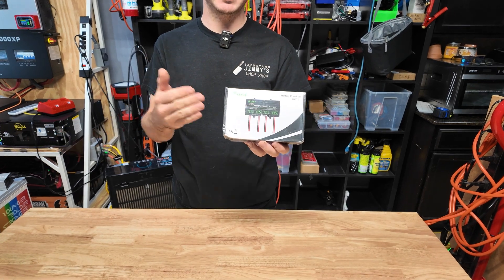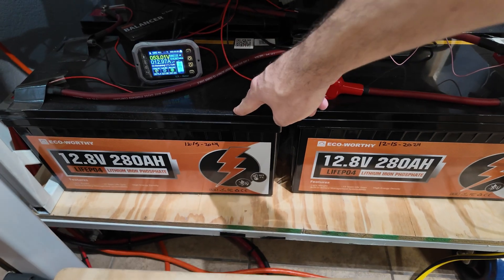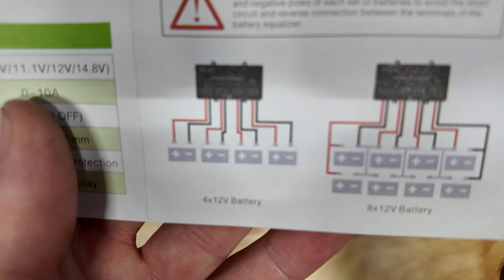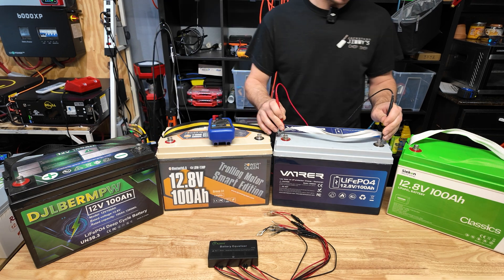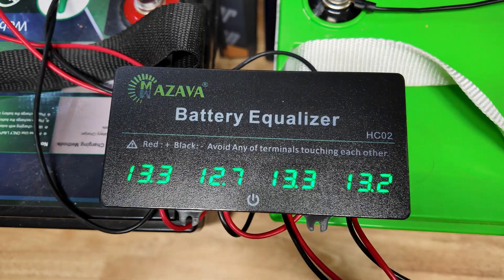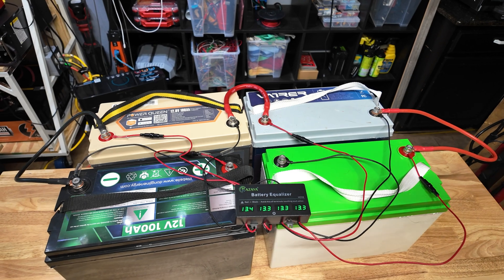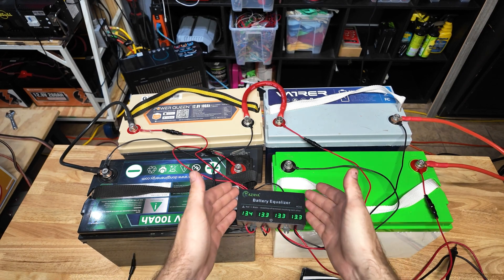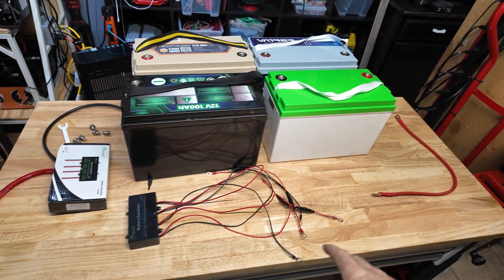48V Battery Equalizer Explained: What It Is & Why You Need One!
In this video, we dive into the world of 48-volt battery equalizers — what they are, how they work, and why they're essential for maintaining the health and performance of your battery bank. Whether you're using a 48V system for solar power, RVs, off-grid setups, or backup storage, equalization is key to long-term efficiency.

Link to balancer